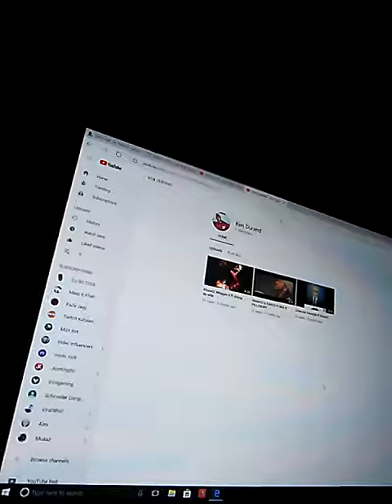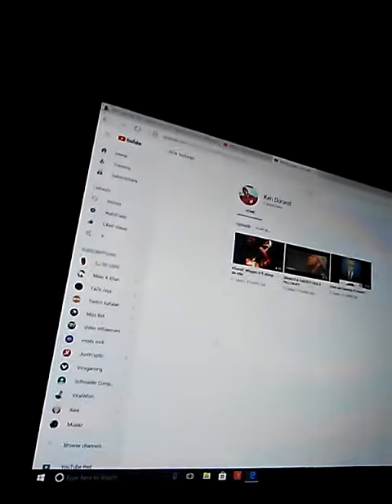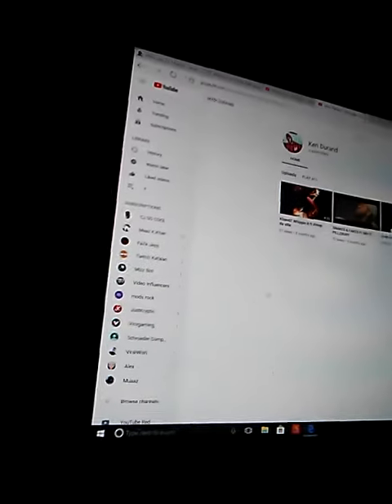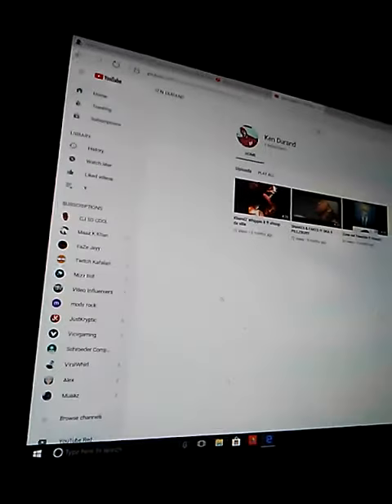1 million subscribers prank